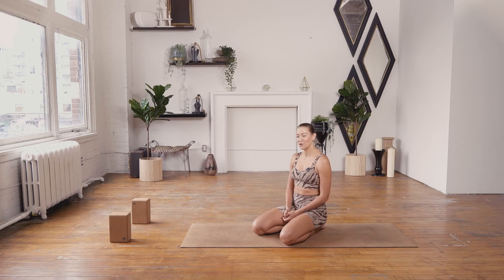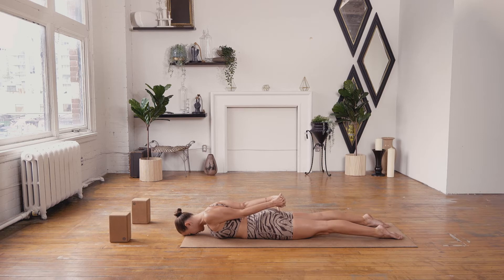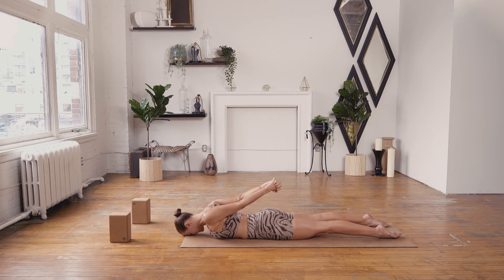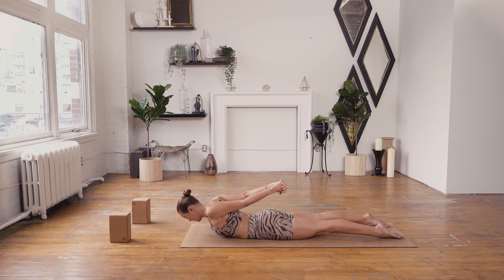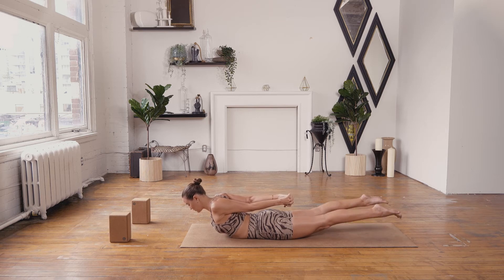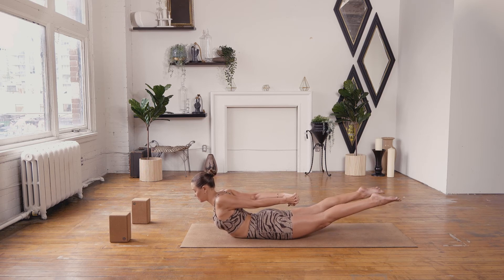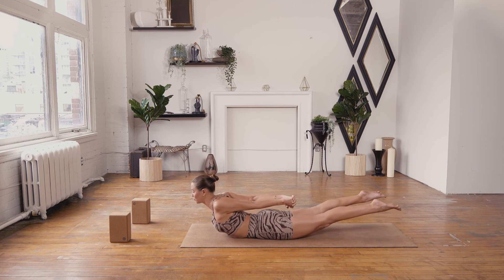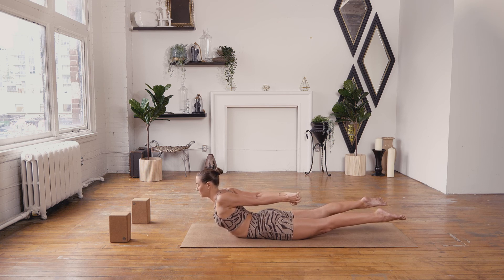The Fundeamentals | Locust